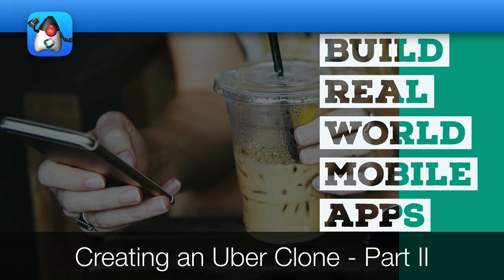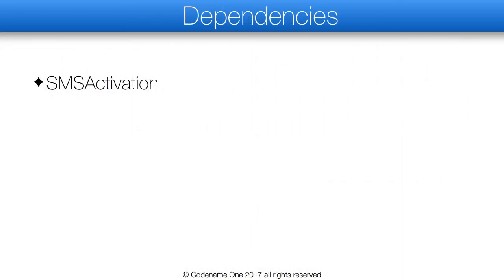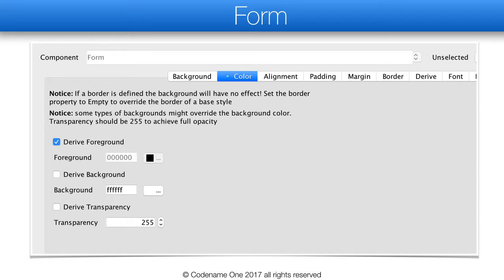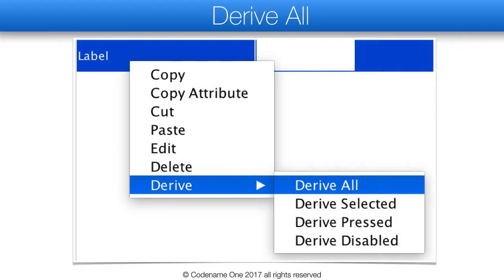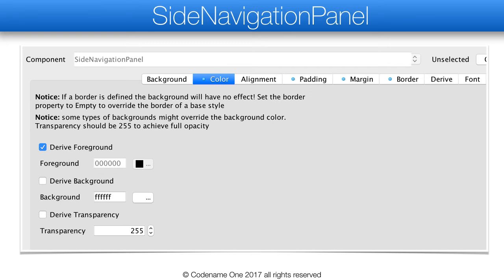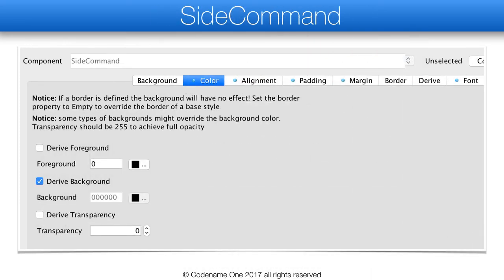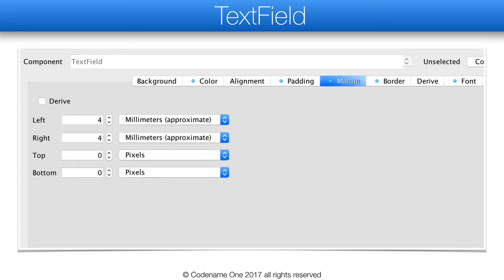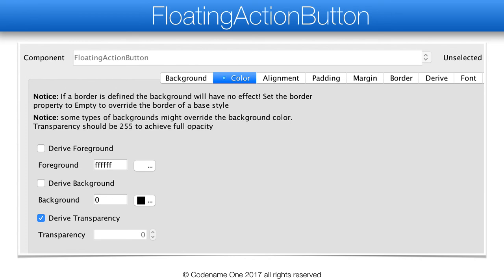Creating an Uber Clone Part II